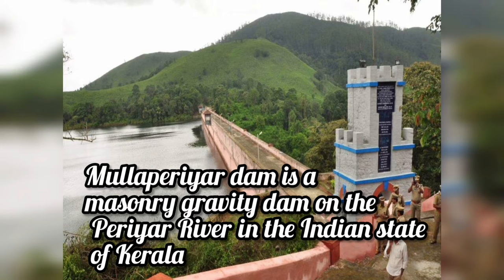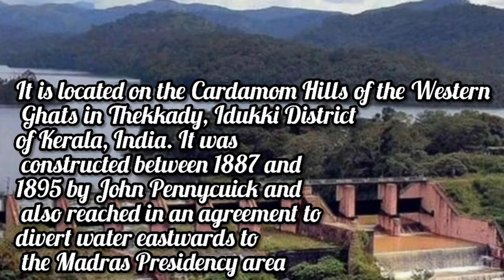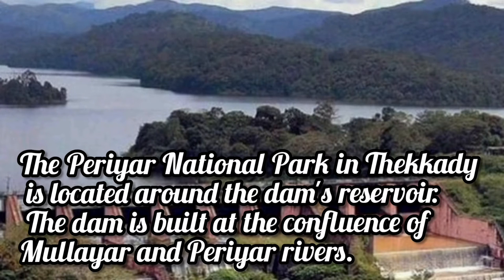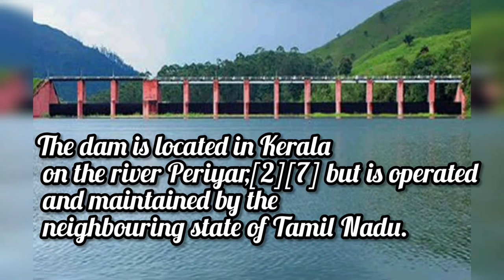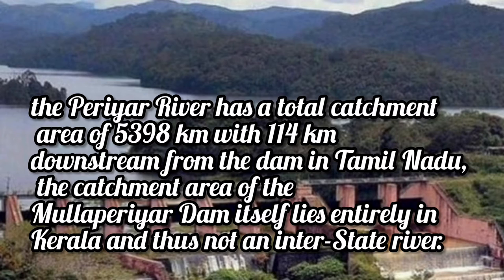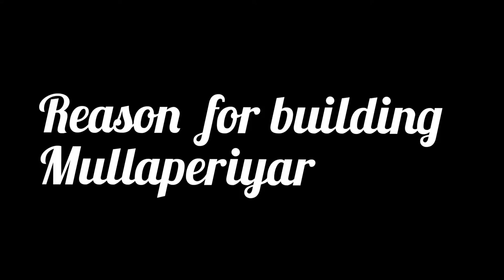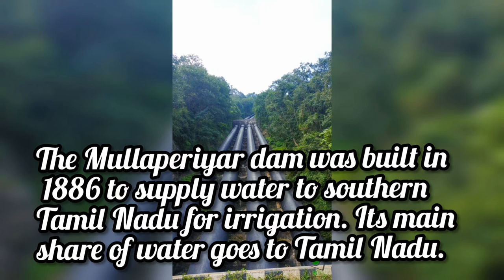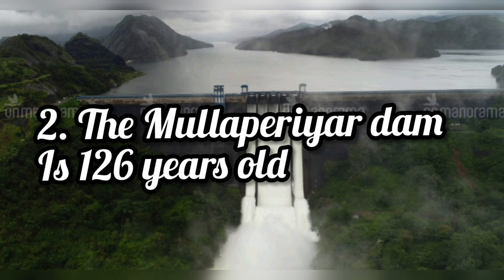Mullaperiyar dam/ explained in English/ Tick Talk media /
Mullaperiyar dam
1.about mullaperiyar dam
2.reason for building mullaperiyar
3. Facts about mullaperiyar dam